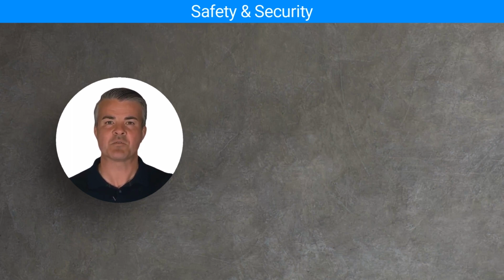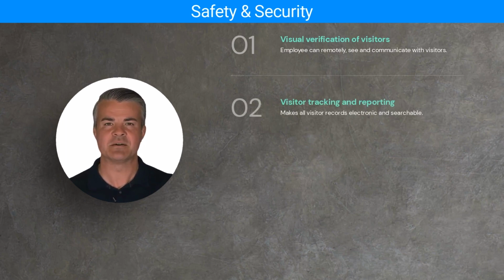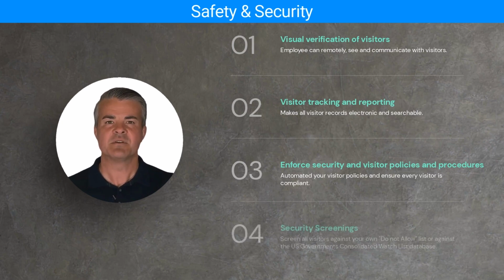Let’s Solve the Safety & Security Challenges of Having a Staffless Lobby. (3 of 5)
Let’s Solve the Safety & Security Challenges of Having a Staffless Lobby for Manufacturing Buildings.